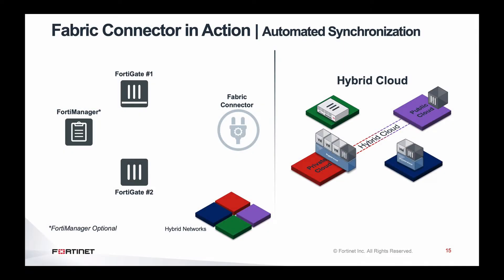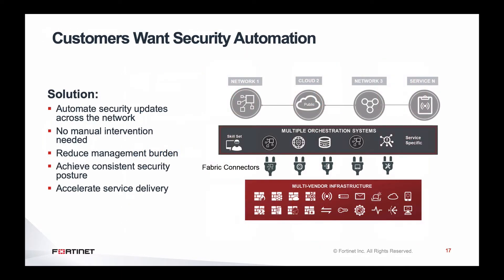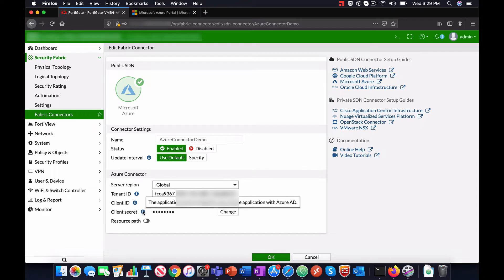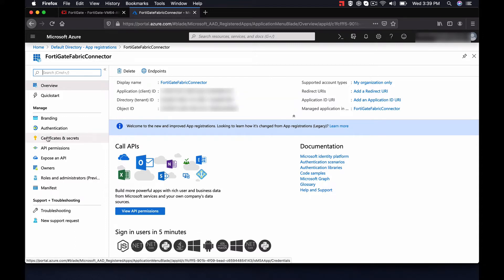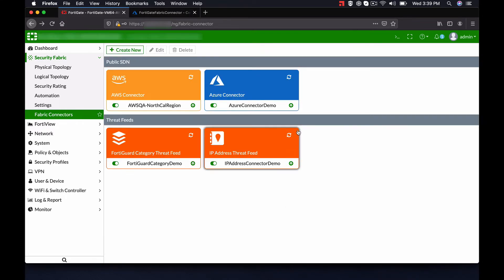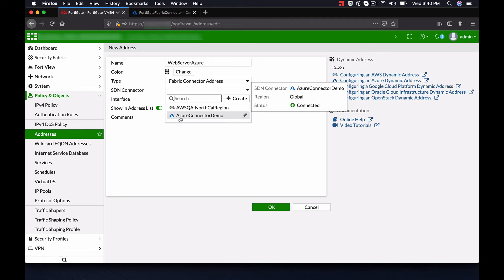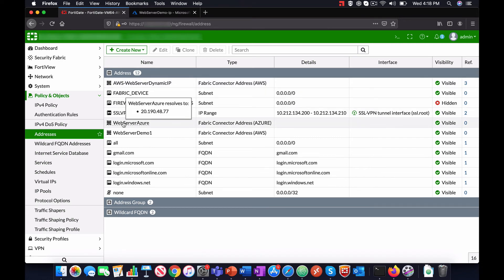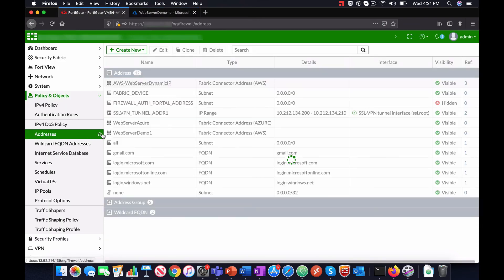FortiGate Fabric Connector for Microsoft Azure Demo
FortiGate’s Fabric Connectors provide deep integrations into partner technologies and enable customers to operate with simplicity and automate security delivering high value return of their investment. Organizations can activate Fabric Connectors leveraging the Security Fabric architecture and integrate complex solutions with a simple click.